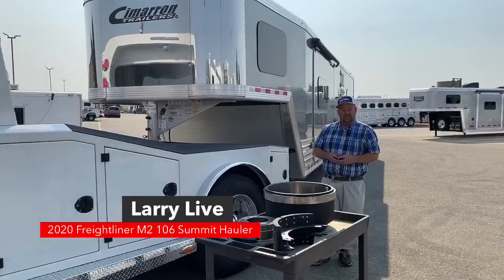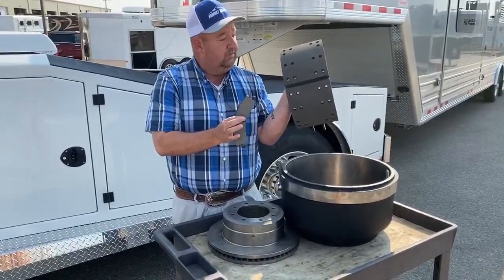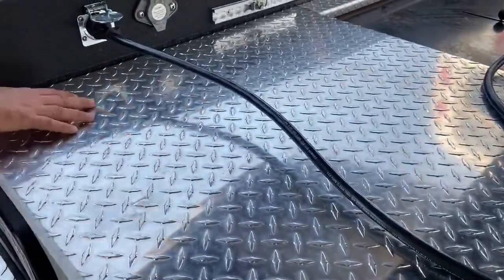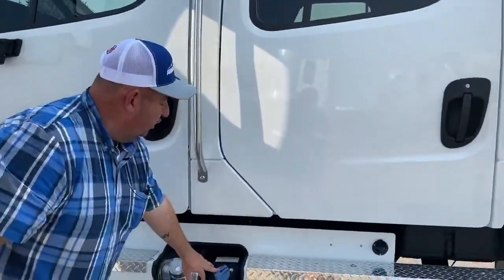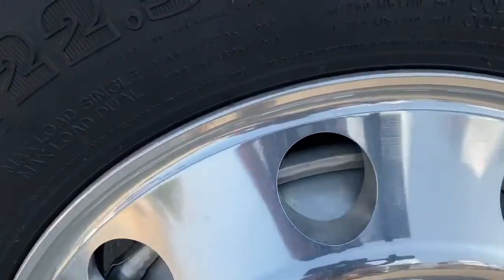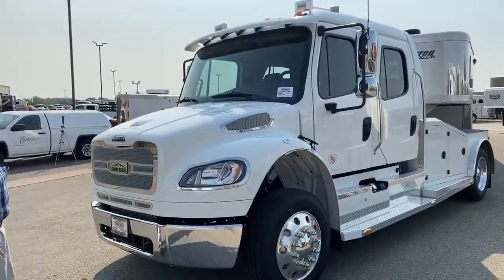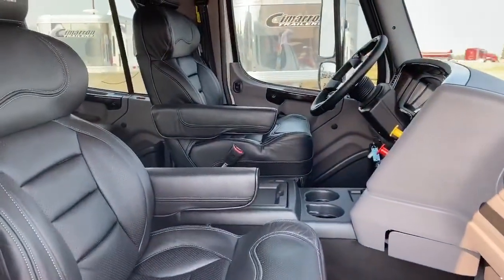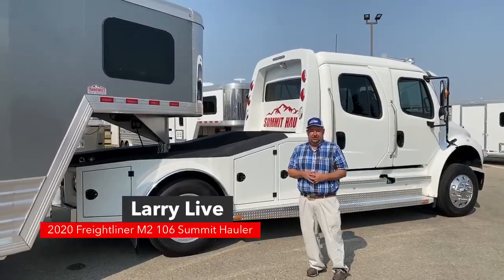Transwest Truck Trailer RV with a 2020 Freightliner M2 106 Summit Hauler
Larry Live with a 2020 Freightliner M2 106 Summit Hauler - 5N191405